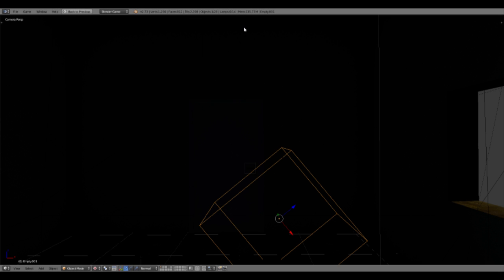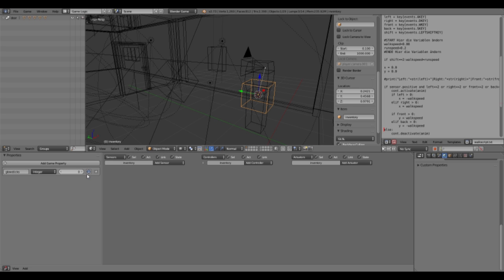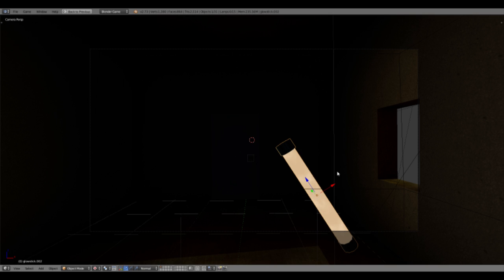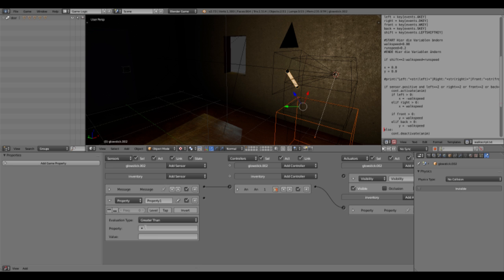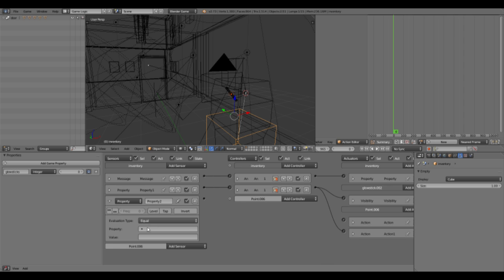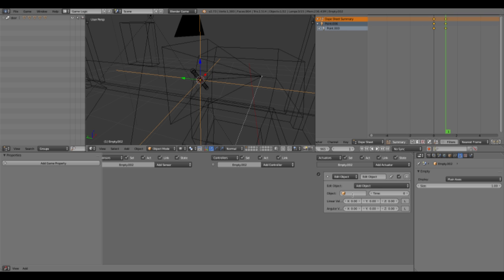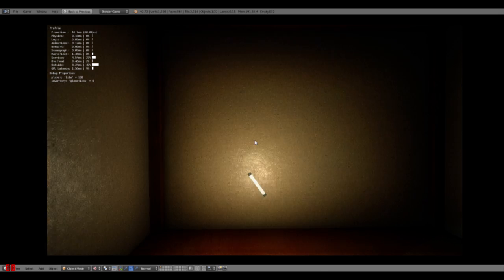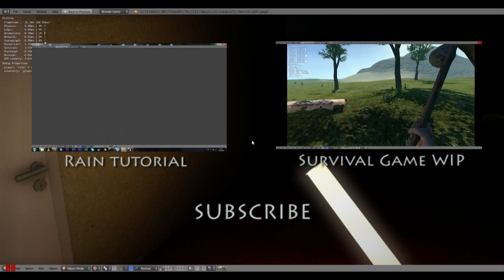Blender Game Engine - Pick Up & Throw Objects (Tutorial)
In this tutorial I show you how to pick up items and how to throw them away again.